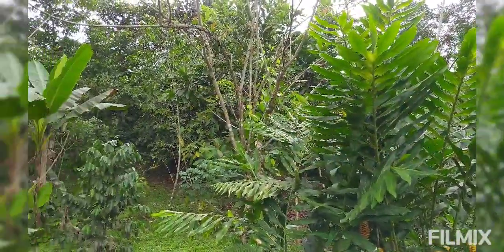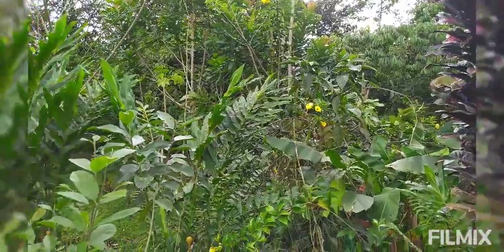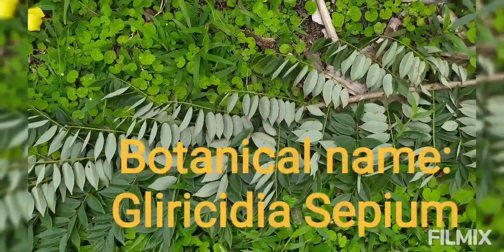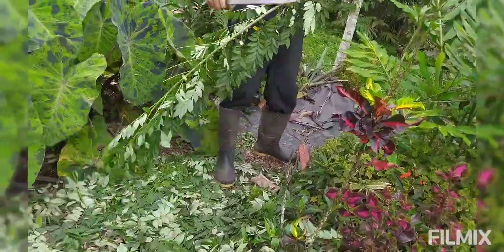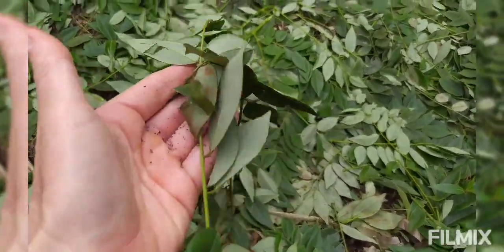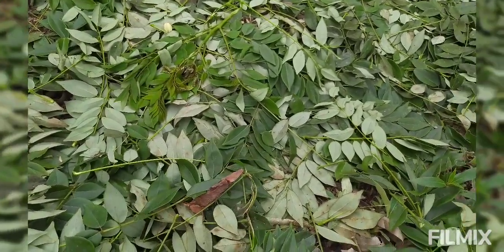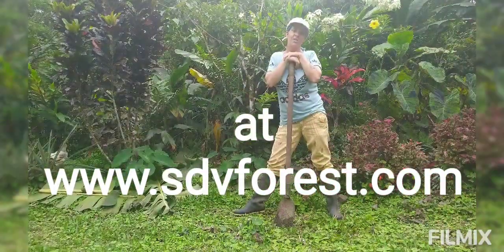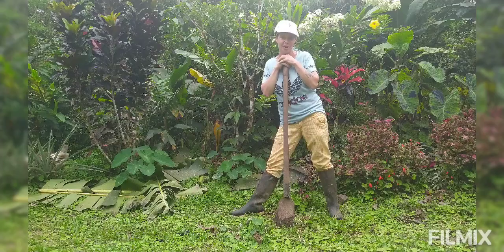Make Your Own Green Fertilizer with Nitrogen rich Plants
In the tropics and subtropics, once your agroforestry system gets going, there's usually no shortage of fast-growing vegetation to slash and mulch, chop and drop, add to composted manure, or pile up to burn for ash and biochar.

Probably one of the MOST important things to realize about working in humid tropics is that nutrient cycling happens very quickly and mostly on or near the surface of the soil. Deep topsoils like you would find in a temperate prairie aren't really "the goal". The roots of most tropical plants and trees "skim the surface" taking up nutrients from the soup of microbes feeding on organic matter and exchanging with the plants for sugars.

It's an incredibly efficient system that evolved over literally millions of years of fast moving rivers and monsoon rains washing topsoils away. The nutrients aren't in the soil, they are in the plants themselves, and in the rainforest, THAT IS HOW IT WORKS.

So what we can do, us humans who want to grow crops, can do is mimic what nature does. Keep the ground you've cultivated covered with organic matter and plants at all times. For bonus, you can use especially nitrogen rich plants like "Mata Ratón" (Gliricidia Sepium) like I'm doing in this video.